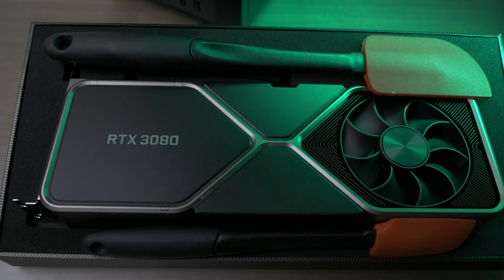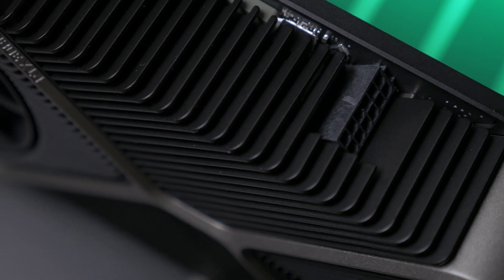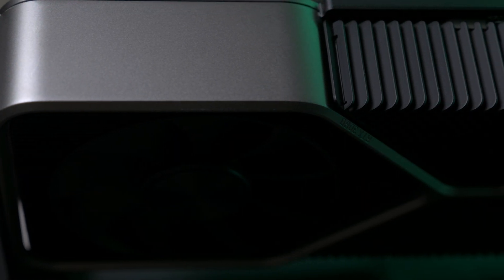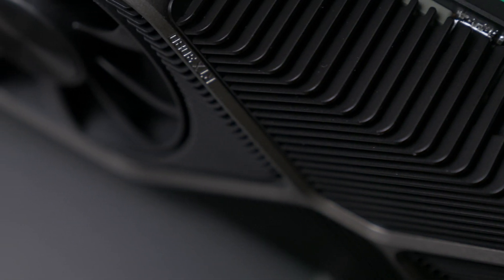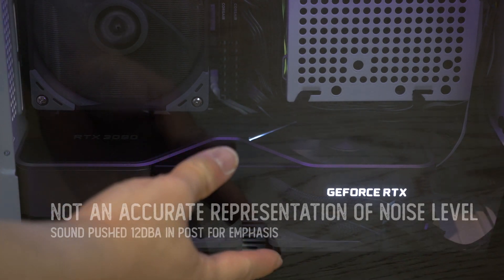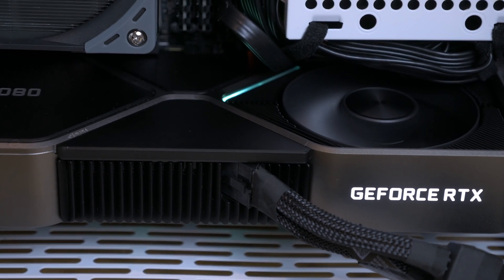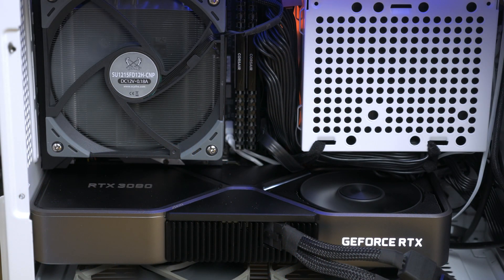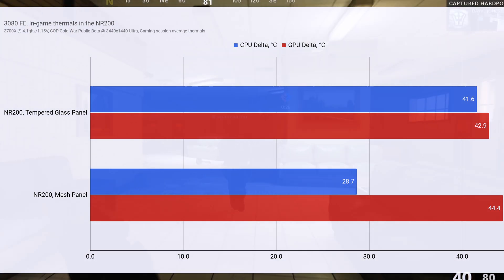RTX 3080 in SFF: Nvidia Founders Edition 3080 First Look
Team Green's flagship makes a landing in the Cooler Master NR200 for our first look at the Nvidia 3080 FE. Let's explore the card and see how things look with a low profile air cooler, the Scythe Big Shuriken 3. The Masterfan MF120 also makes an appearance in our test system.

Cooler Master NR200
Cooler Master MF120 aRGB fan, single
Cooler Master MF120 aRGB fan, triple
Noctua NF-P12 Redux
Scythe Big Shuriken 3
Cooler Master NR200
Corsair SF600 SFX Power Supply
Corsair SF750 SFX Power Supply
AMD Ryzen 3700X
Gigabyte X570 ITX Motherboard